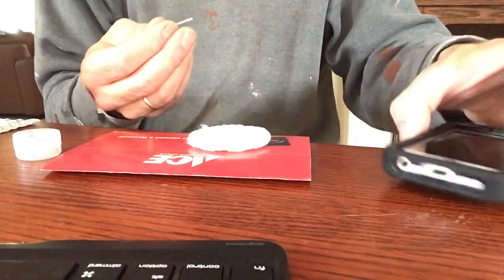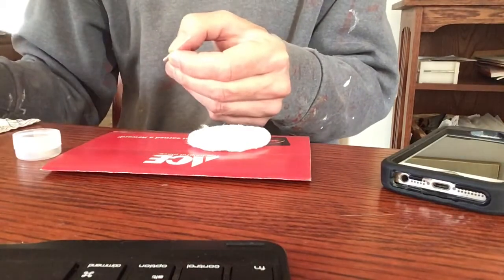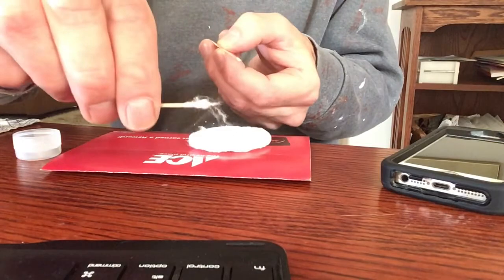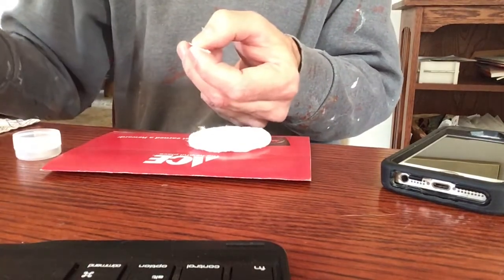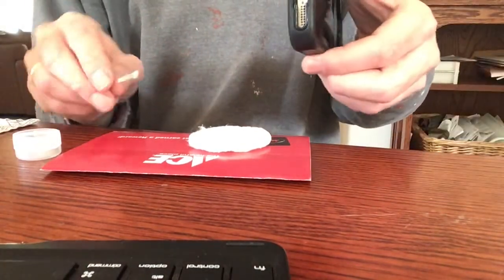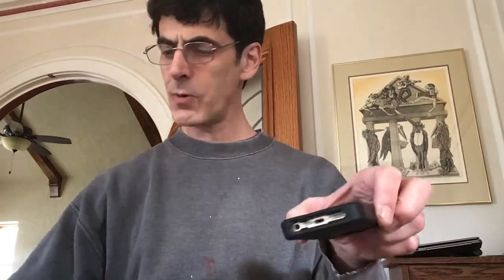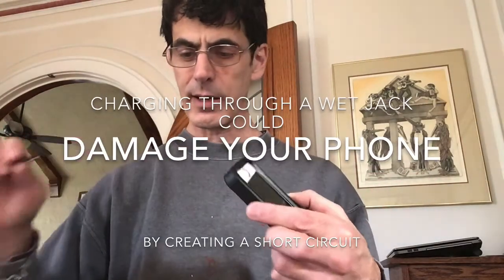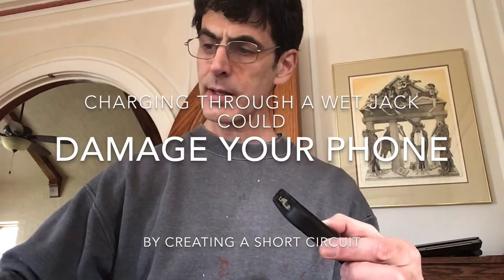Fix Charging Problem On IPhone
Fix intermittent charging problems caused by dirty Lightning jacks.